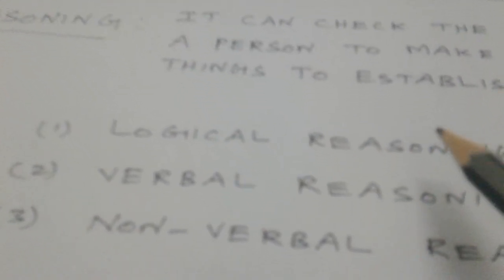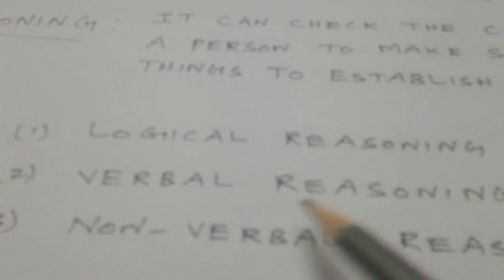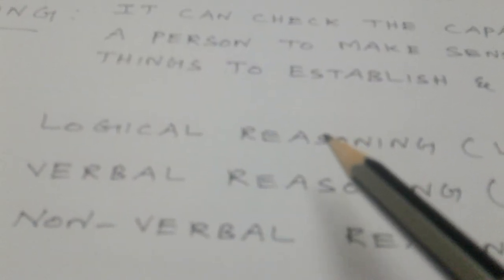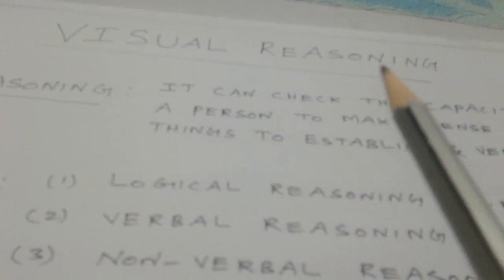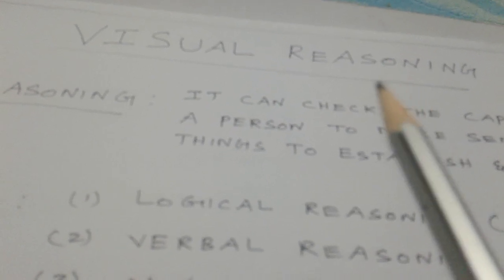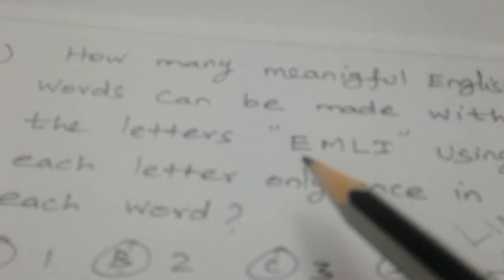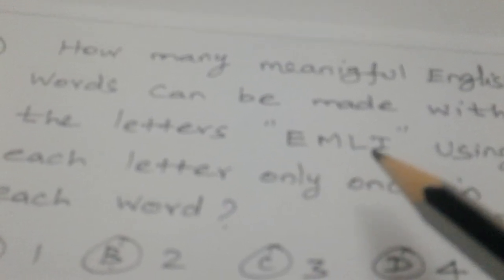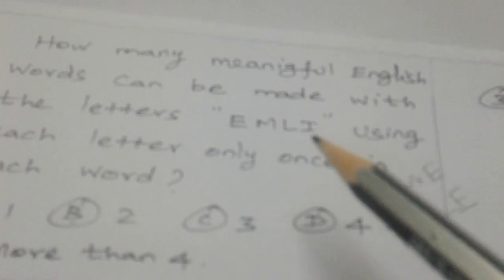VISUAL REASONING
Competitive Exam